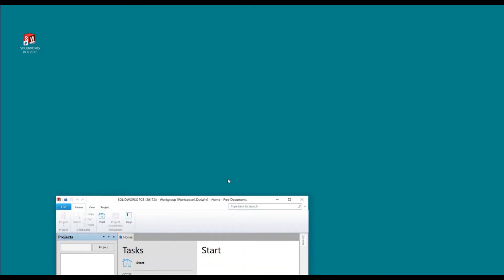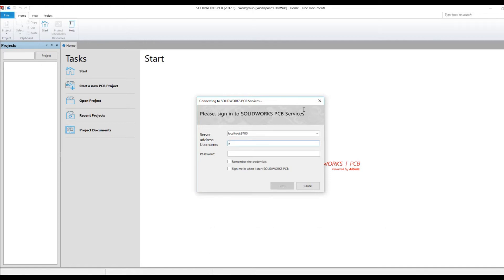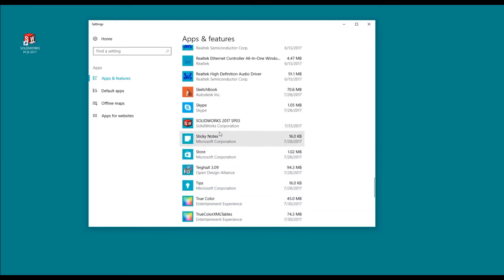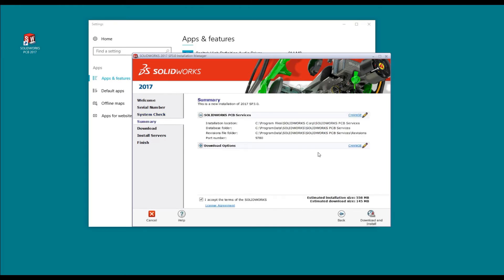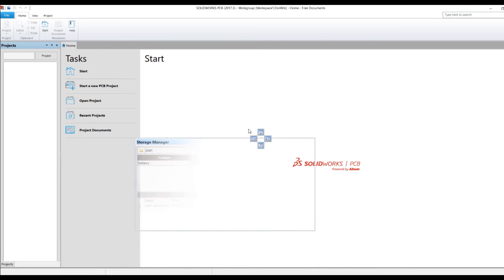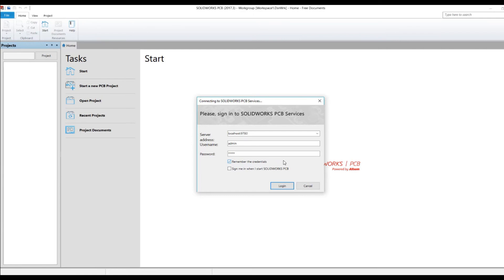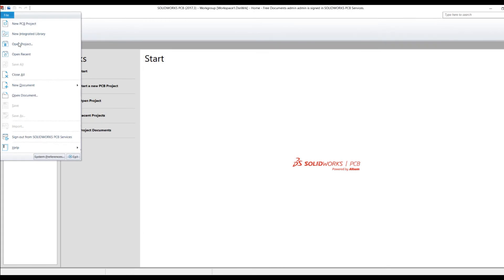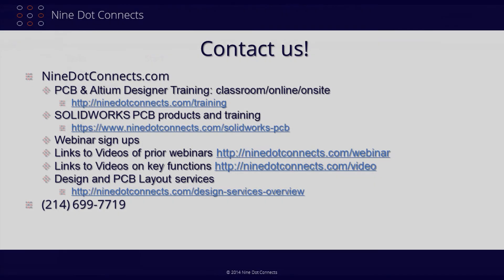SOLIDWORKS PCB Installation for PCB Services after the fact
This video assumes that you have successfully installed SOLIDWORKS PCB and may have been using it for some time, especially if you are also an Altium Designer user and have using SW PCB to open and edit files.  However, if you have:

•  Attempted to login into the ‘PCB Services’ without success…
•  …or have tried to create a new project and cannot proceed because you cannot login into the ‘PCB Services’…
•  …or you have attempted to push the project from SW PCB to SOLIDWORKS CAD and get error messages right off the bat…

…then more than likely you have not installed ‘PCB Services’.

‘SOLIDWORKS Services’ is a separate program from SW PCB.  The reason why SOLIDWORKS opted not to install the ‘SOLIDWORKS Services’ automatically is allow the user the ability to connect SW PCB to the Altium Vault or to ‘SOLIDWORKS Services’ which may be hosted on a company server and maintained by the company IT department.  Because all of these service options use the same port number (9780), installing ‘SOLIDWORKS Services’ blindly can cause more harm than good.

Therefore, the following video should be watched if:

• You have successfully installed SW PCB already
• You do not have access to ‘SOLIDWORKS Services’ or Altium Vault or on the company’s server.

In order for the collaboration capability to work, you need SOLIDWORKS PCB for the electrical, SOLIDWORKS for the mechanical, and the SOLIDWORKS services (or Altium Vault) for the interface. The video covers 3 scenarios will dictate the capabilities that are made available.  For more information on these 3 scenarios, check out